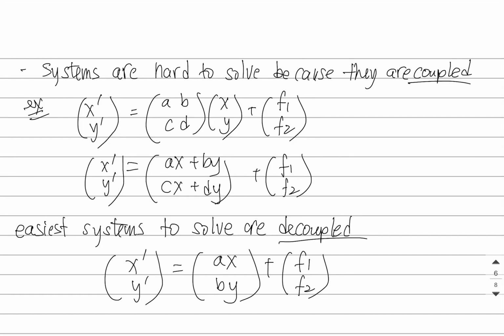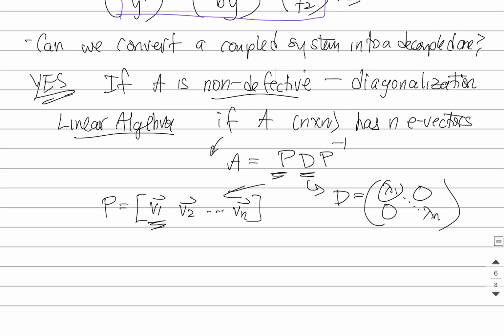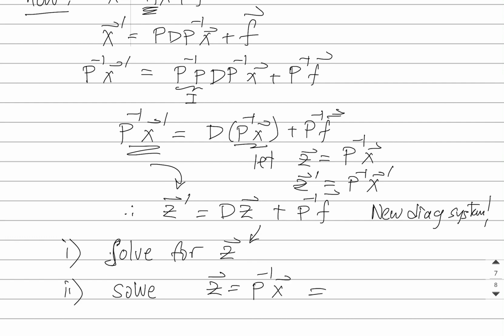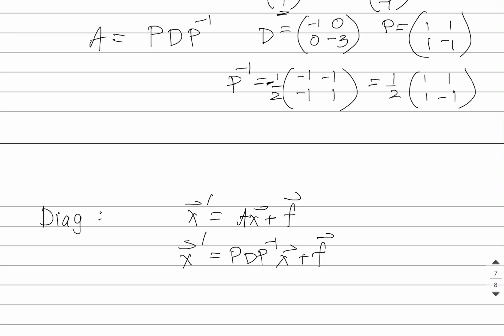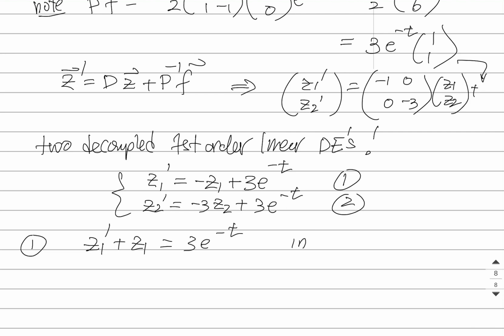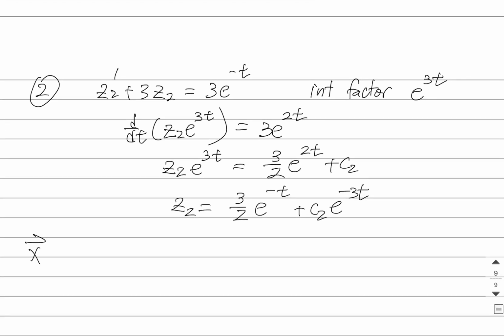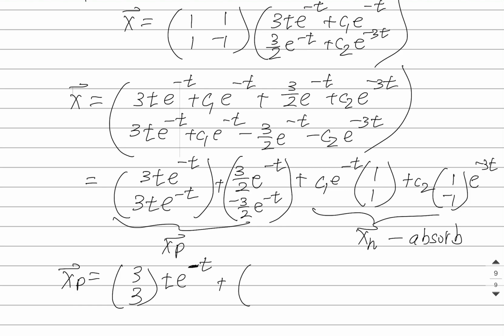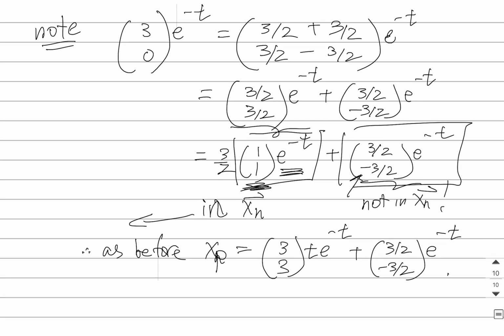MATH 2421-Sec 3.9-Diagonalization for Non-Homogeneous Linear Systems (Part 2 of 2)